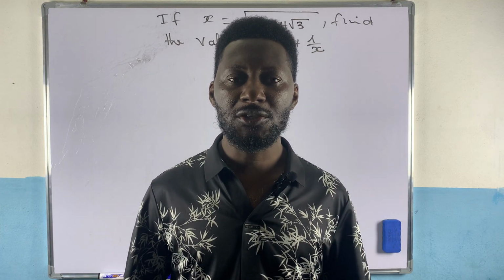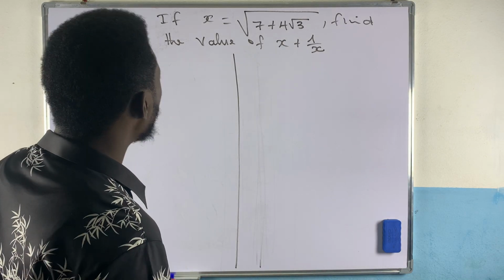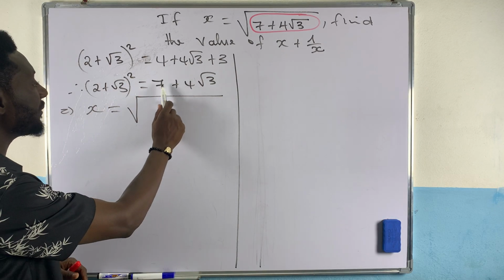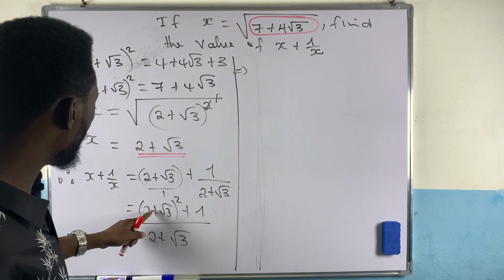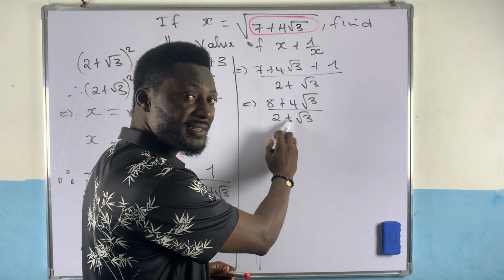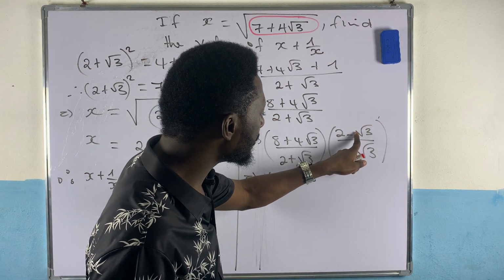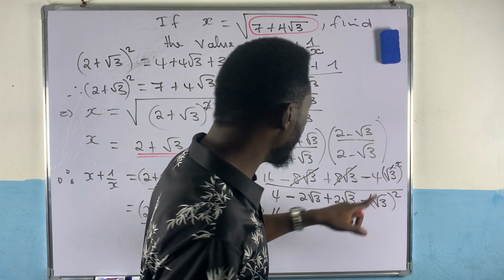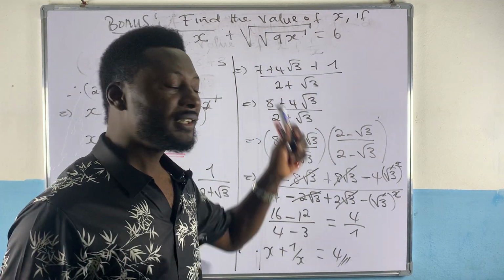Nested Radical Equation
Hello Guys, let's handle a Harvard University entrance exam for mathematics regarding nested radical equations.